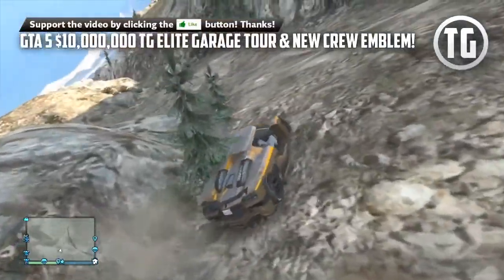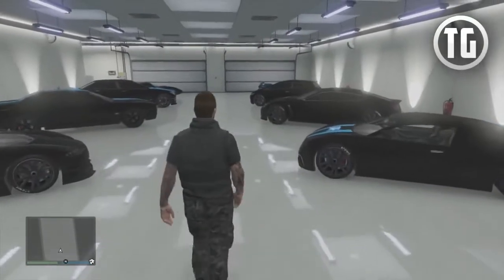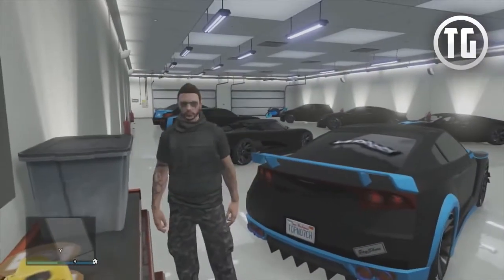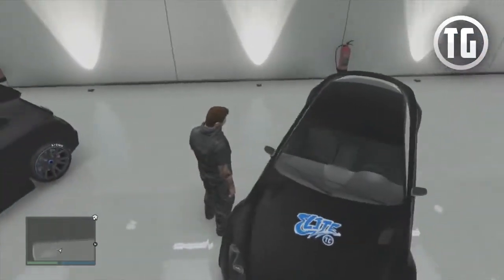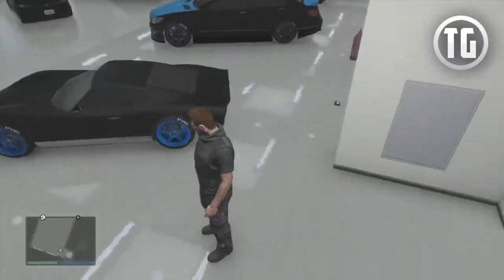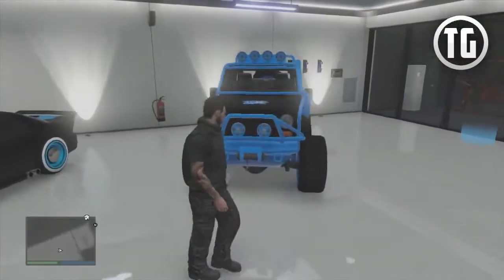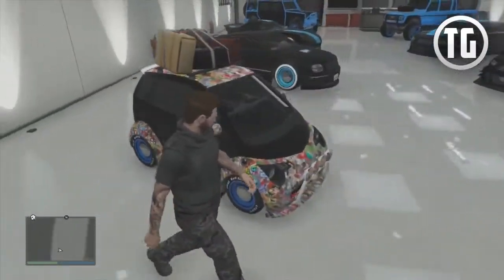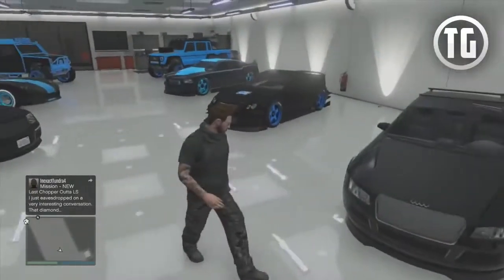GTA 5 Online $10,000,000 Best Cars Garage Tour! GTA V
gta